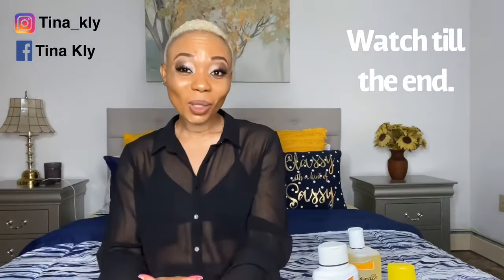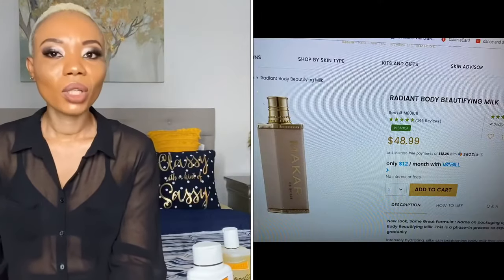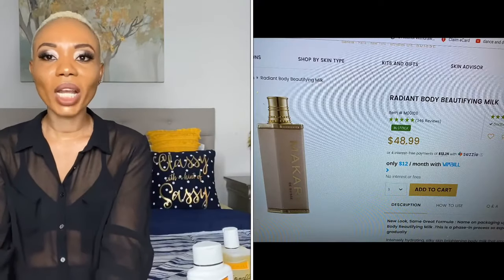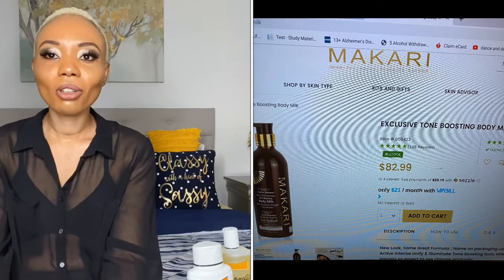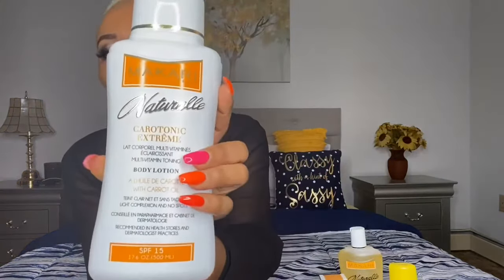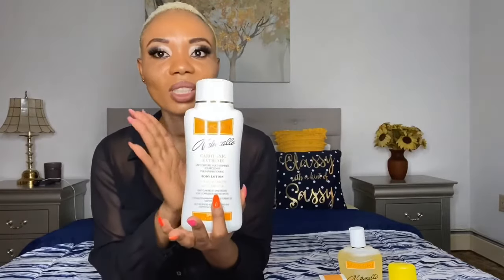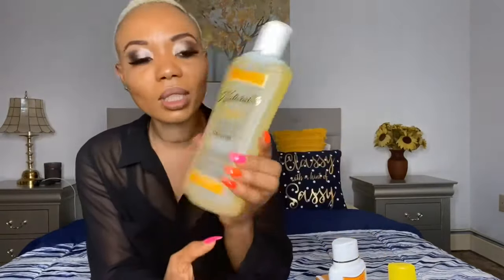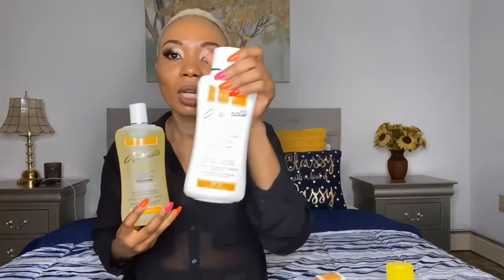HONEST REVIEW ON MAKARI SKIN CARE | NEW USERS MUST KNOW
Tina Kly reviews Naturalle Carotonic Skincare